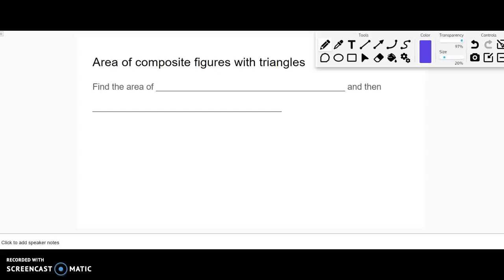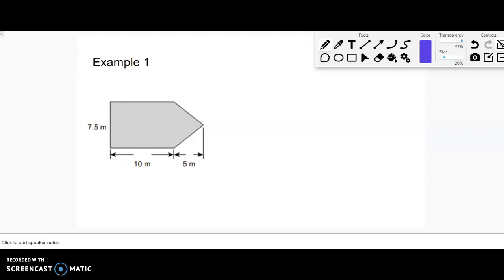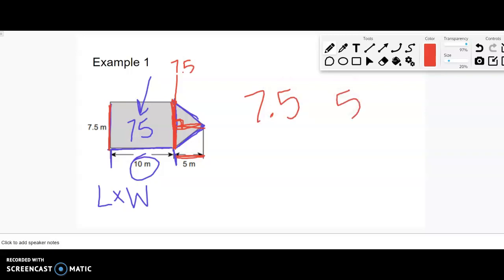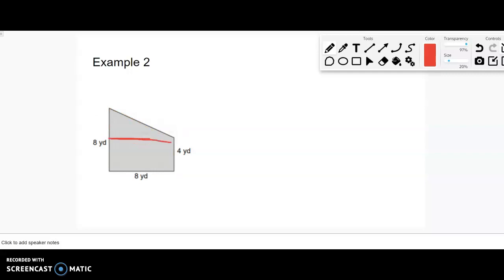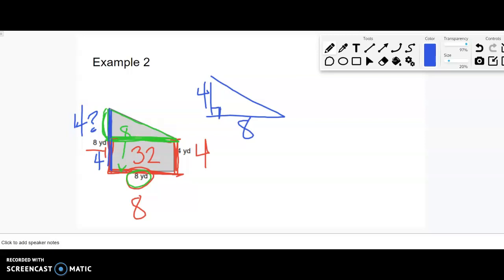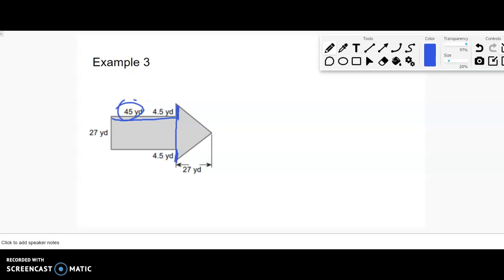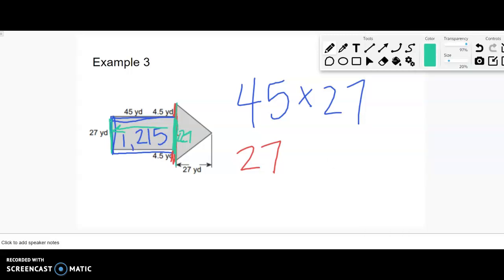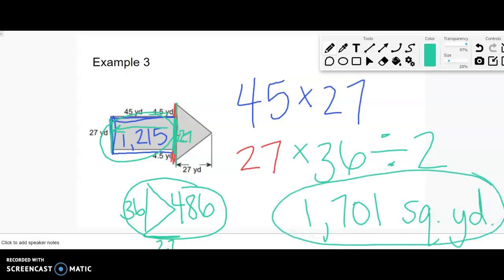Area of Composite Figures with Triangles